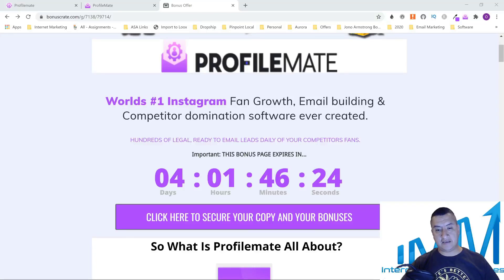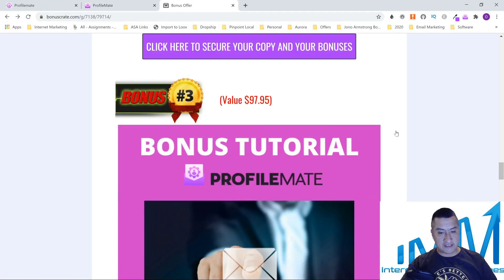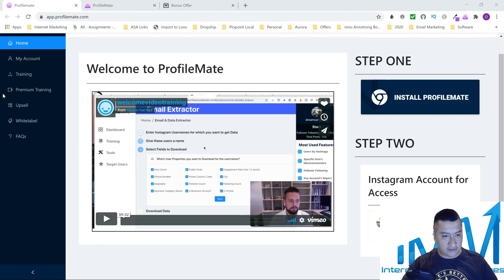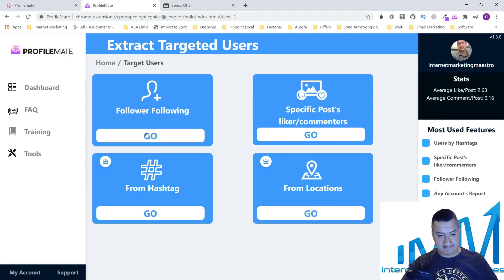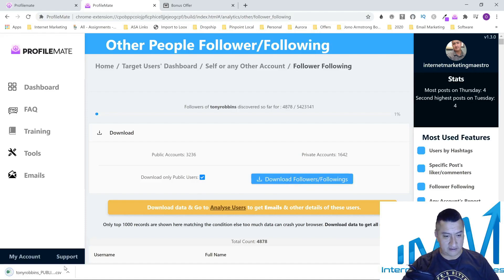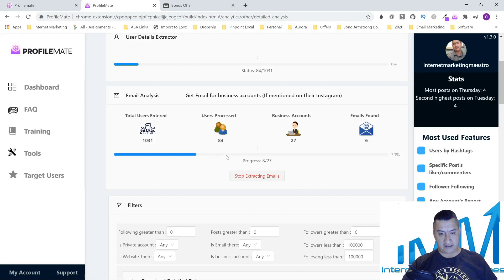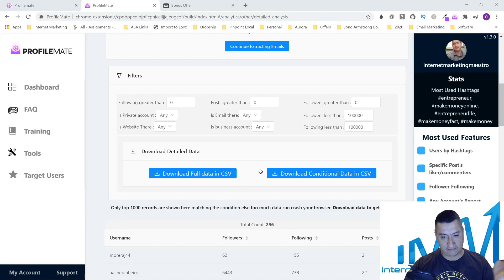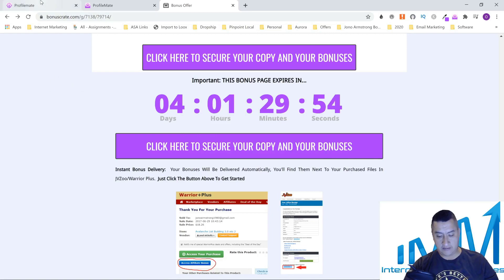ProfileMate Review🛑STOP🛑 DON'T GET PROFILEMATE W/O MY BONUSES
Thanks for watching my profilemate review, this review is about Luke's new app that is going to allow you to get email, phone numbers, addresses and other data that is public from Instagram. If you want a real review then check out mine.

ProfileMate Review: Should You Buy ProfileMate?

Thank you for taking a look at my 100% unbiased ProfileMate review. My name is Oscar. Welcome to Internet Marketing Maestro.

I'm truly honored to scrutinize Luke Maguire's new software program right alongside you. I thought it looked quite high-quality when I first saw it, so I got it for myself, went through it with a fine-tooth comb, and I'd say that I've developed a relatively well-formed opinion about it.

Clearly, practically all software programs have a flaw or two. I found that ProfileMate has both its good and bad points. We'll certainly get to those in just a moment.

But just to be clear, if you go ahead and grab ProfileMate via my link today, I've got a special stack of bonuses for you, which I put together so that you can get the best possible results with ProfileMate.
Sound like a good deal? I think so too! :)
Moving forward...

ProfileMate: Does It Do What It Says?
As I've mentioned, my acquisition of this. For this reason, I have yet to use it to full benefit. On the offer page, however, Luke reveals that He earns around 100's or even thousands of emails, phone numbers, and making money in a mere 1 Day. Pretty inspiring numbers, yes?

Where the software's user-friendliness is concerned, I would say that it gets a strong a rating of 8 out of 10. 30 Minutes was all it took for me to have a pretty firm grasp of how to use it. It's really quite simple.

Is ProfileMate Expensive?

As this review is being written, ProfileMate is available for $47 One Time .

This price will very likely be rising, however. So if it's still cheap, then then grabbing it ASAP may be a good idea. It's likely that this is the lowest price it will ever be. Even still, it may be worth it at a higher price, if you're reading this when the price has, in fact, gone up. But sincerely, if you can still get it at the low selling price I just told you about, I'd order ProfileMate without delay!

Thanks for checking out my Profilemate review.